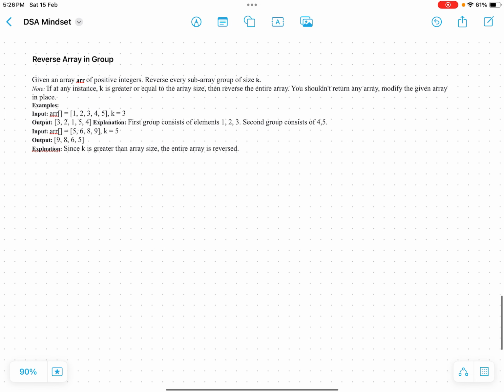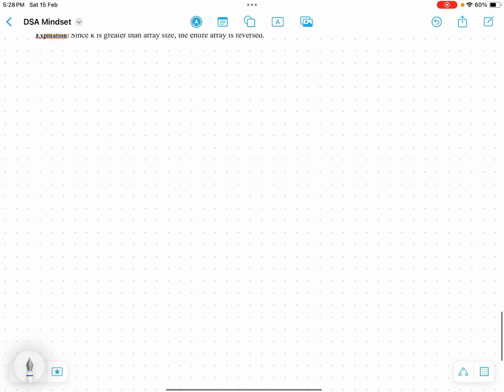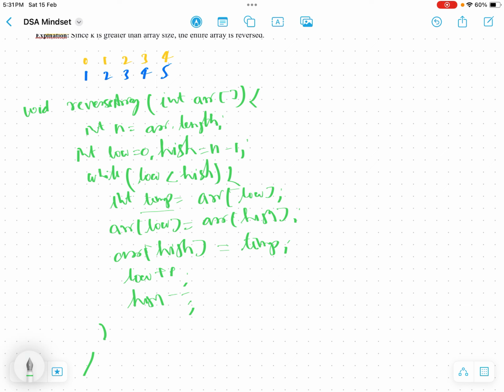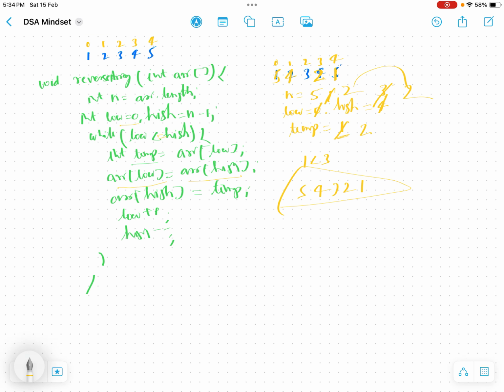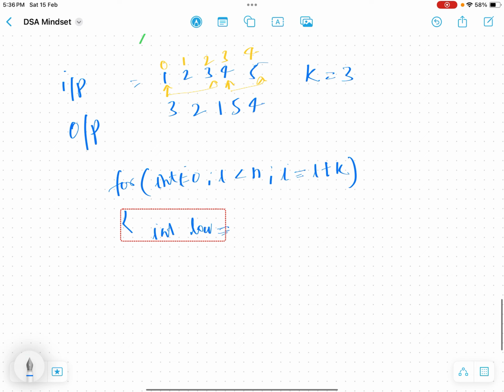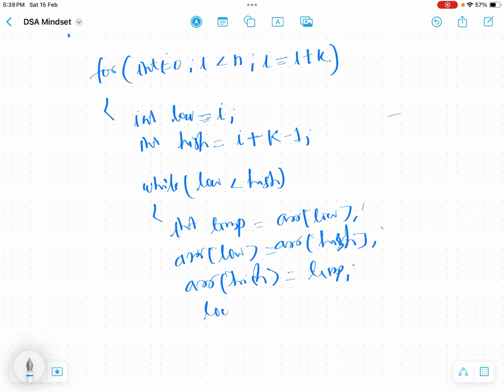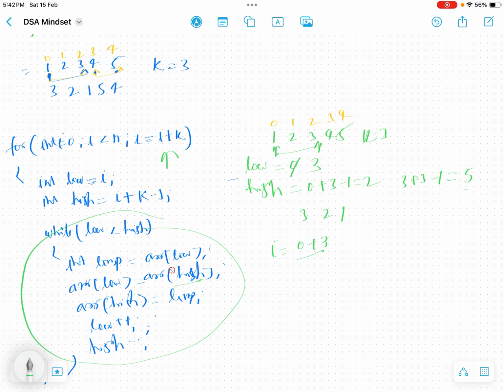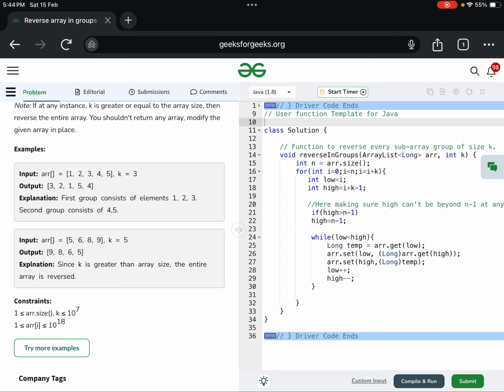Reverse Array in Group - GFG